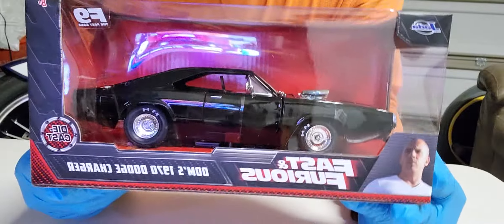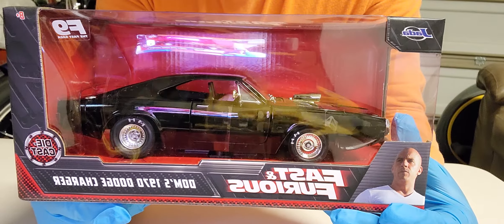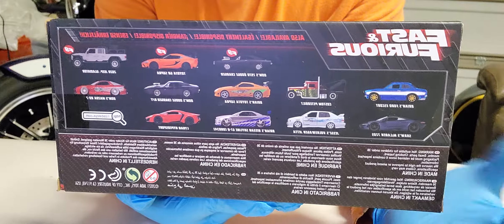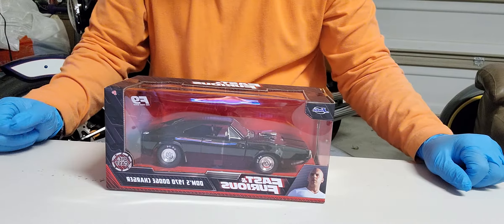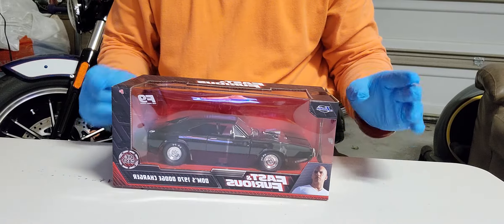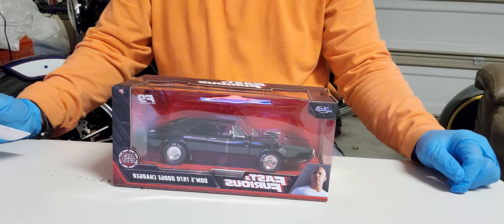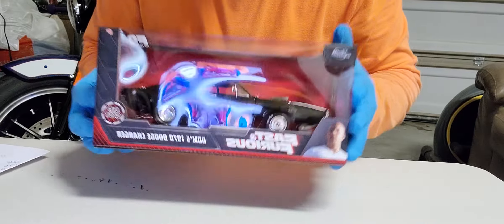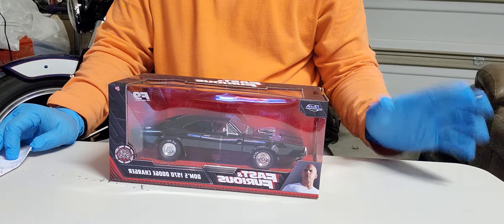die cast car toy 🚗♥ Give a way Raffle draw Dom's 1970 Dodge Charger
thank you fro Watching 👀☺.  Draw in June 26, 2021